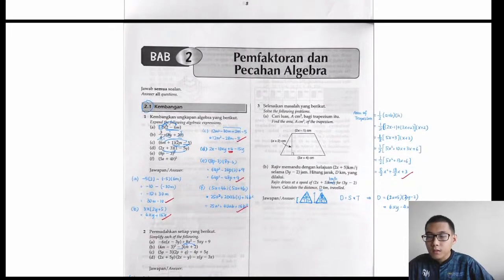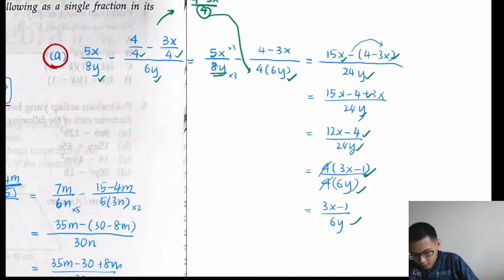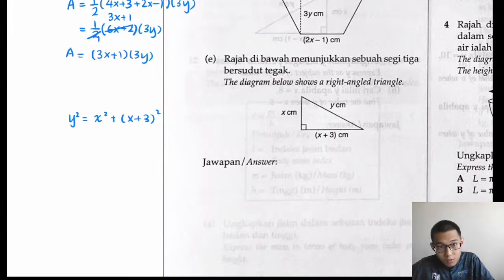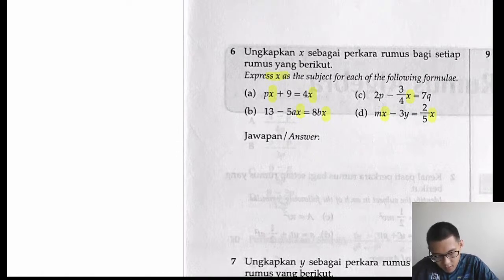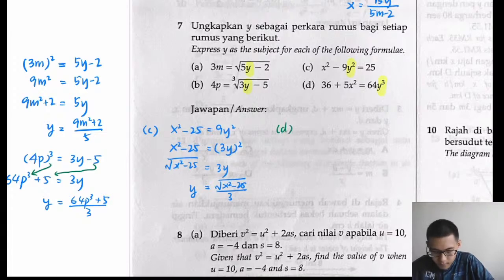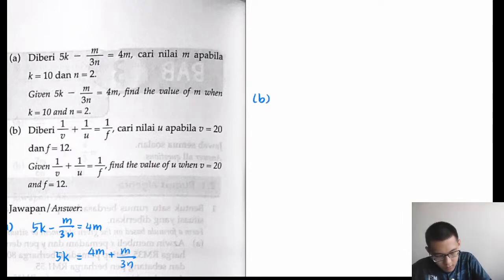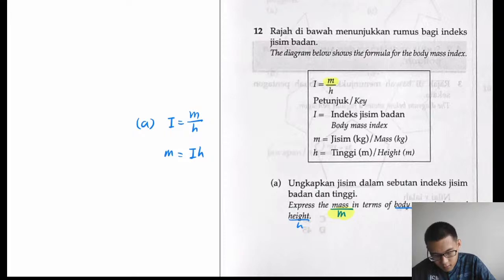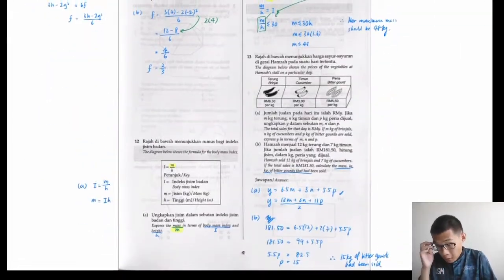NUSAMAS ECO - Mathematics Form 2 - Chapter 3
I use Praktis ECO! published by NUSAMAS, can search this item in shopee or retail bookstore (Popular Bookstore, Hasani Bookstore etc.)

Correction:
1. I have mistake on presenting the coefficient of x. (shoould take 0.8 not 0.88)

Meanwhile, I found the answer provided by publisher was wrong, here is the correction:
1. 16x+31y=700
11. (Doesn't exist the question for this solution)
Question 12 change to 11
Question 13 change to 12
Question 14 change to 13